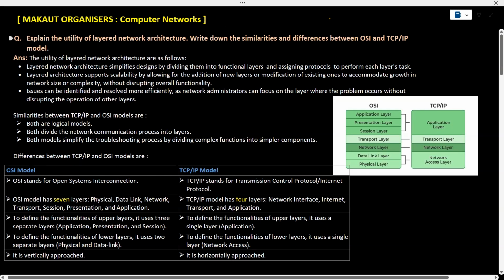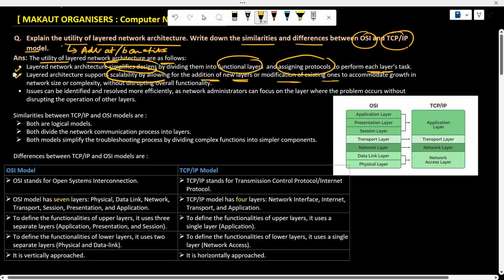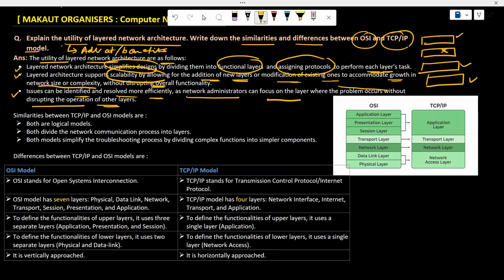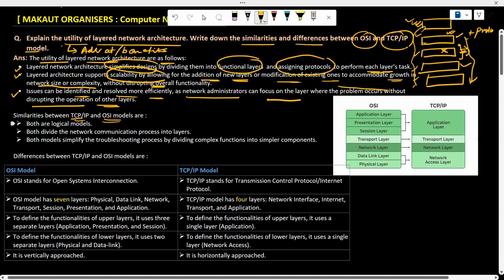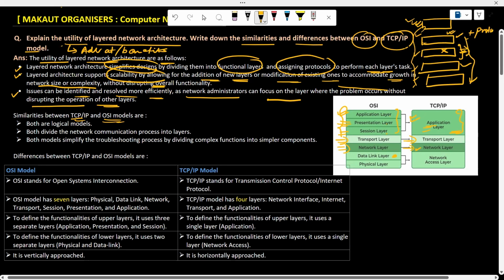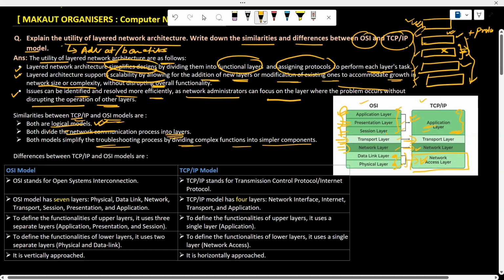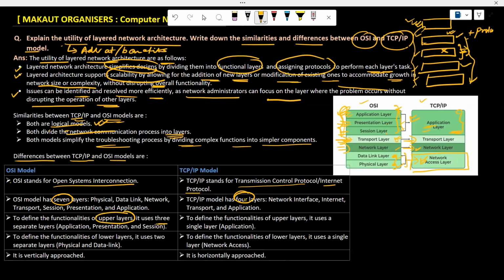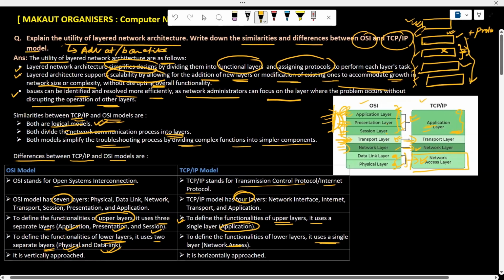#7 | Differences & similarities b/w OSI and TCP/IP Model | Computer Networks | MAKAUT Previous Years